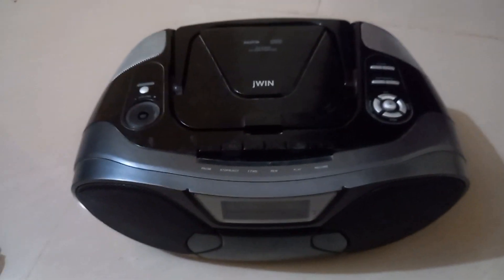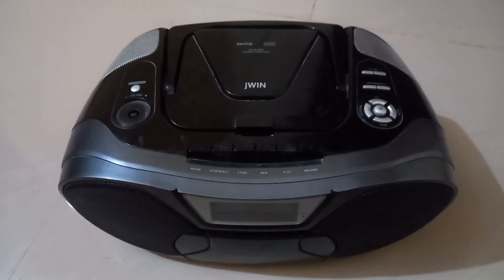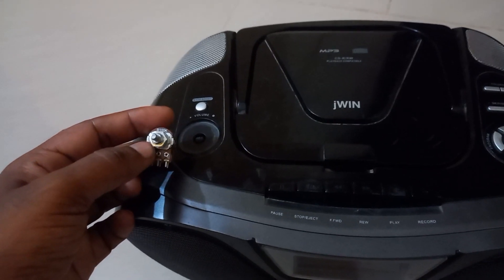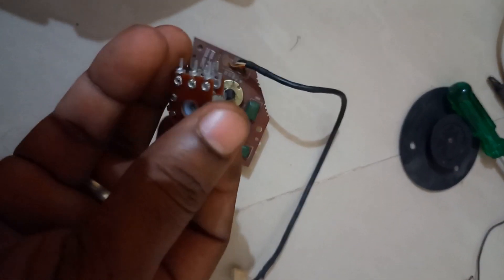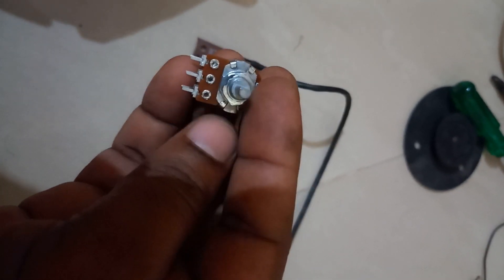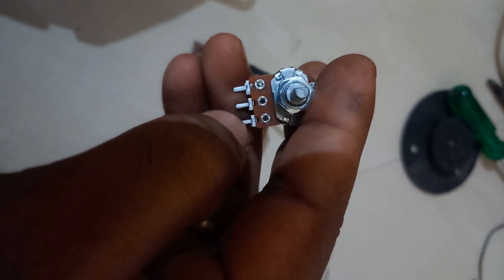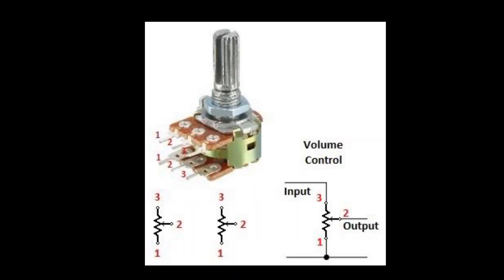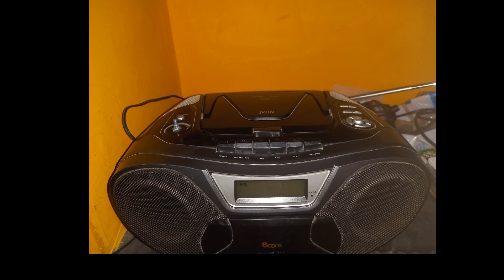change old volume control to new volume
Cassette players  sale

My number & whatsapp

10AM to 5PM
Dhanagaraj.M

வணக்கம் நண்பா...,

இது  உங்கள் New Trends Media youtube channel

இந்த Video's  முலம் உங்களை சந்திப்பு ரொம்ப சந்தோஷம்

நம்ம chennal Video's பார்த்தது ரொம்ப நன்றி.

இனி வரும் Video's தவறாமல் பாருங்க...!

உங்களுக்கு ஆனா சந்தேகம் இருக்கிற விஷயம்  சொல்லுங்க அதற்கு  வருகிற காலத்துல Video's போகலாம்